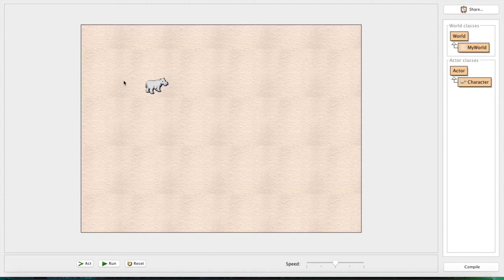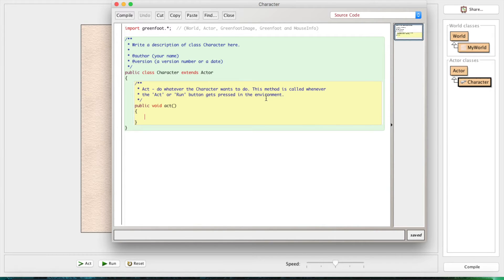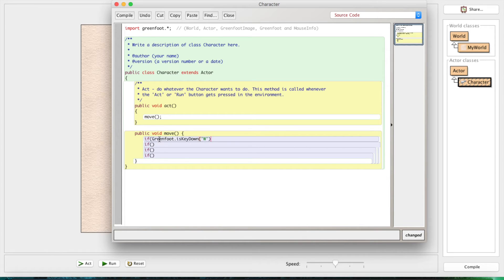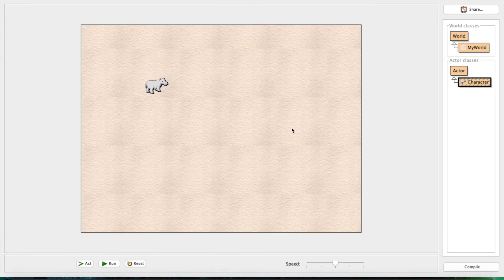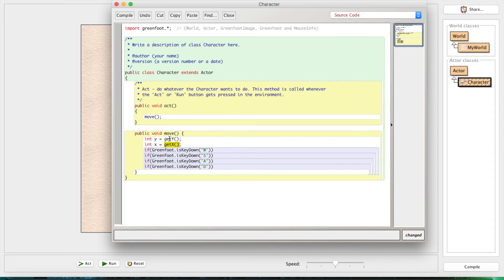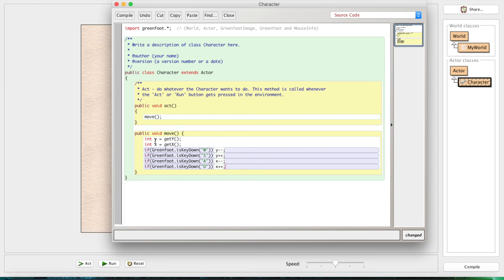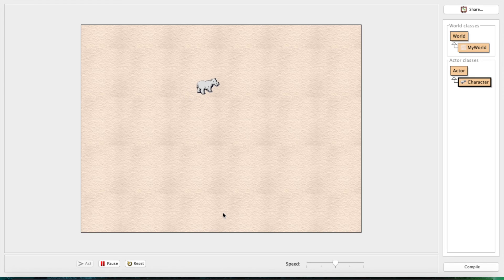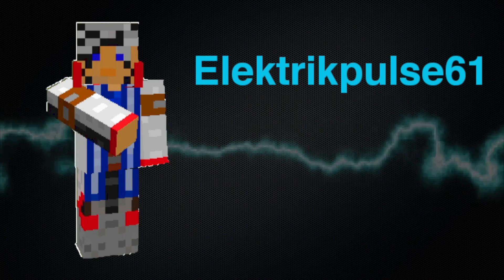Greenfoot Game Programming Tutorial - Episode 2: Movement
Hey guys!

First off, I'm terribly, terribly sorry for the long wait for this video. I had problems with my audio inputs and keyboard inputs, and as if that wasn't enough, I recently moved to a new house, meaning I had to set aside time to pack and move everything I owned. Now that that's all over, I can hopefully try to get a more frequent upload schedule. I appreciate everyone's patience! Enough about my sob story though - onwards with this description!

In this video, we look at how to get our hippo from the last video to listen to keyboard commands and move around the world.

Also, please comment on what you guys want to see next. I'm thinking physics and jumping, but you guys are the bosses when it comes to what I do.

Video Song 1: Cycles - DJVI
Video Song 2: Back on Track - DJVI
Video Song 3: Can't Let Go - DJVI